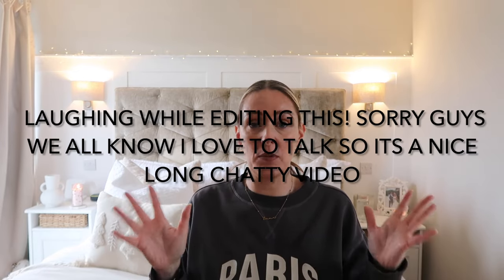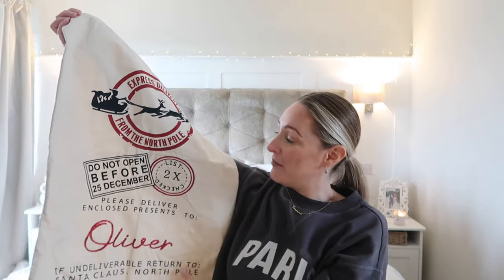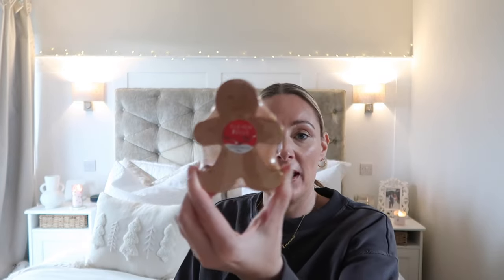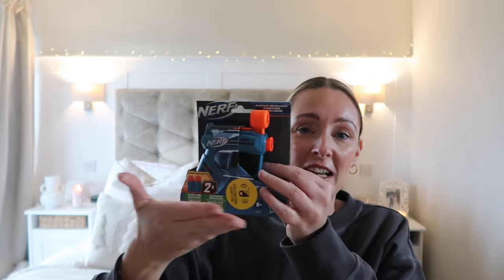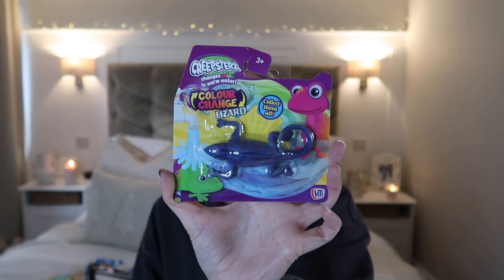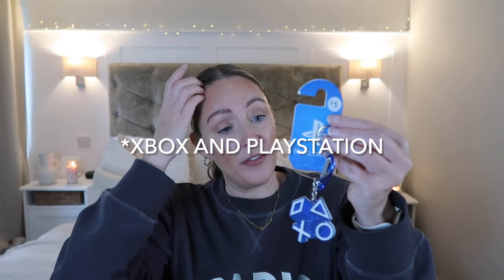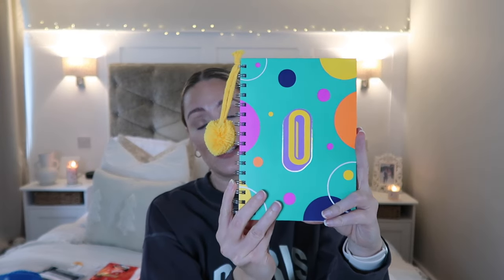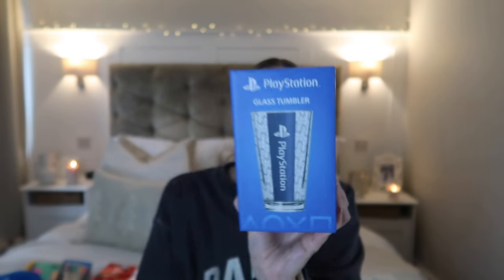WHATS IN MY KIDS STOCKINGS | 8 YEAR OLD BOYS STOCKING FILLER IDEAS | Emma Nightingale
WHATS IN MY KIDS STOCKINGS | 8 YEAR OLD BOYS STOCKING FILLER IDEAS

Hey everyone welcome to part 1 of my whats in my kids stockings series. As I mentioned I have split the videos up just for ease incase you dont have kids all at the ages mine are you can pick out what one is relevant to you. I did try and keep it down but you all know me I love a good old chit chat 😂🤭